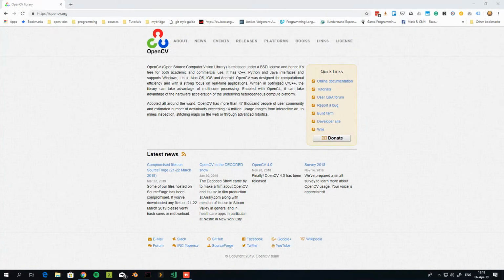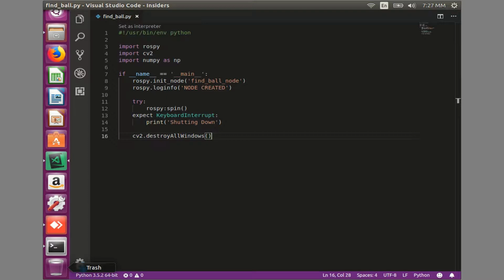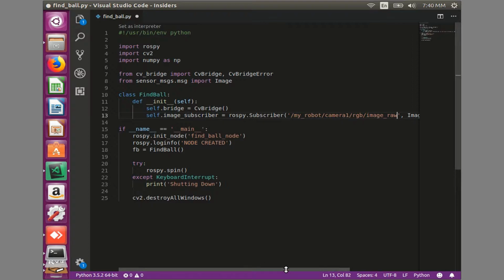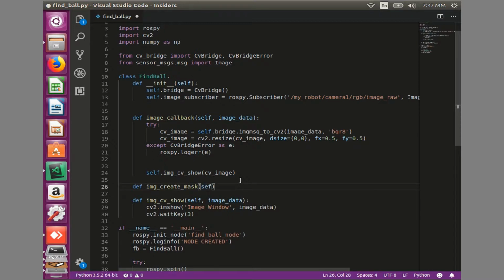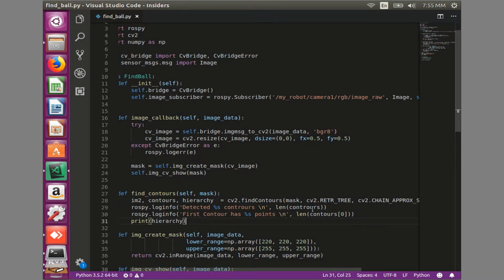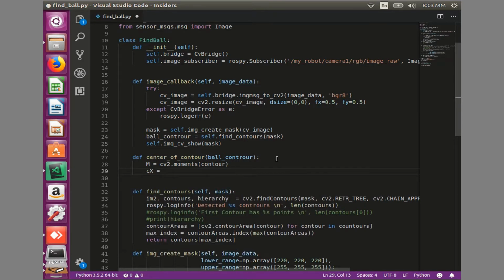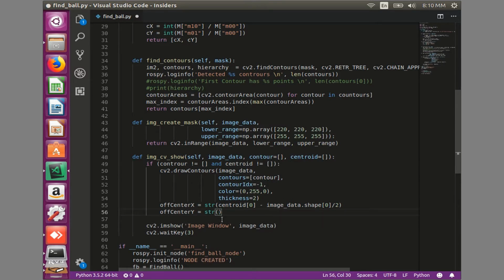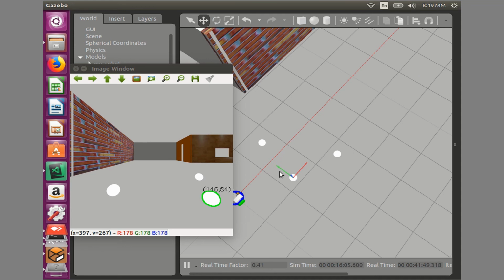Robotics Webinar - Week 6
In this weeks video, we will explore how to utilize the OpenCV library in order to tacke a version the Chase Me project.

It is not a walkthrough of the project, but a live coding session to give you inspiration on what you can do with ROS and the OpenCV library.